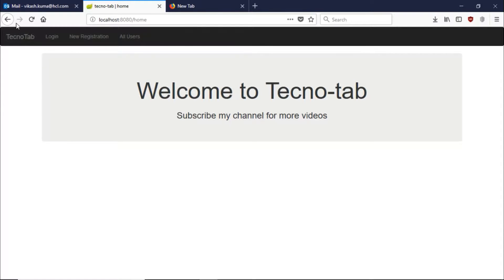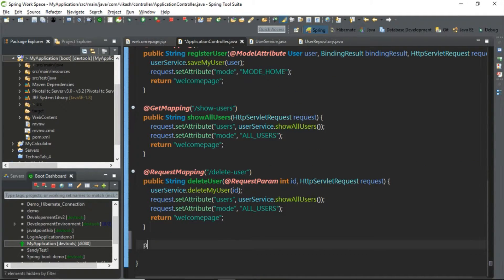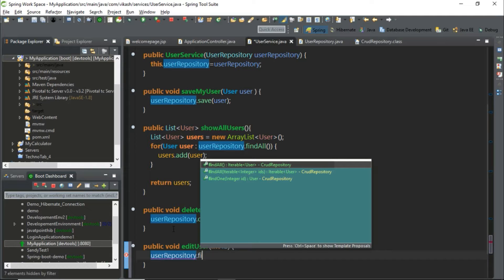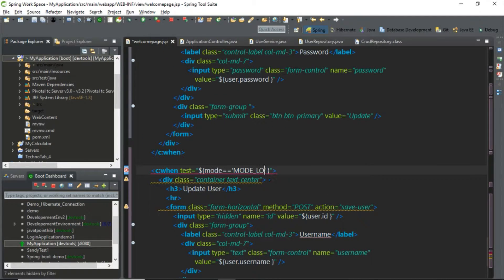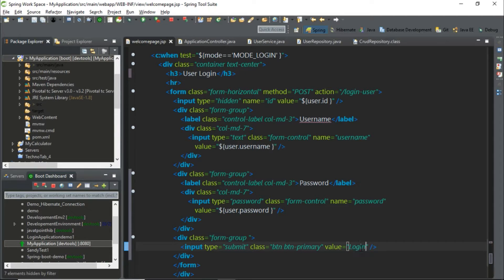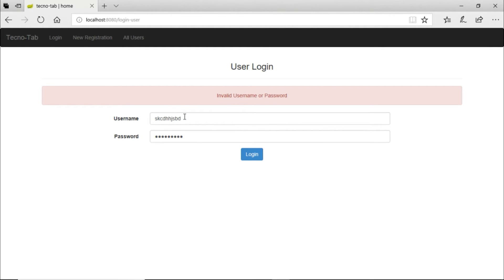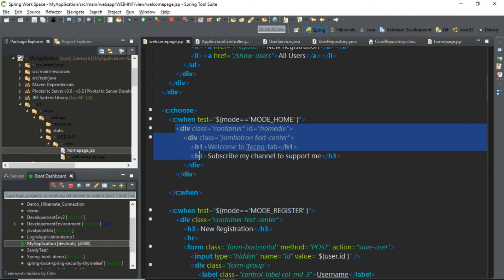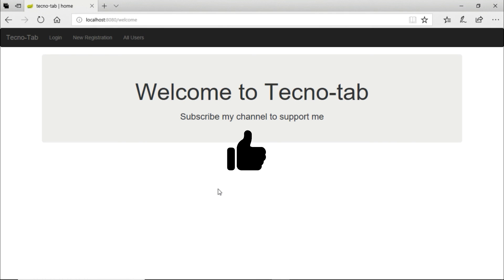SpringBoot Project Session-6 || Implementing Login page, Edit Operation ||Login,Registration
In Session 6 we will implement Login Page and Edit User page.